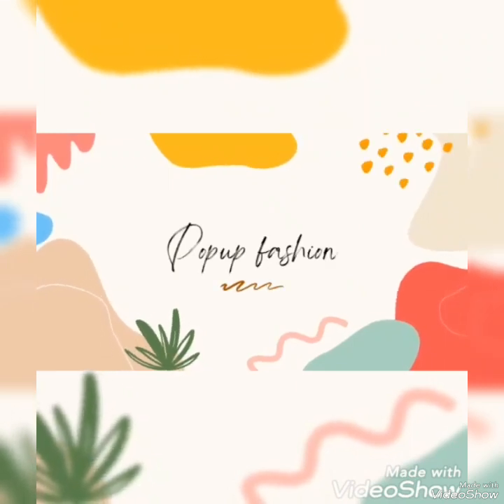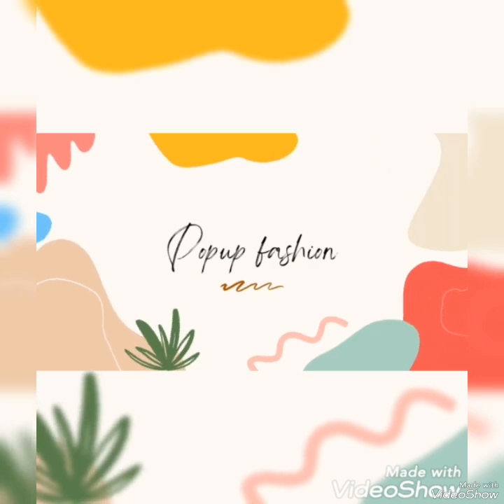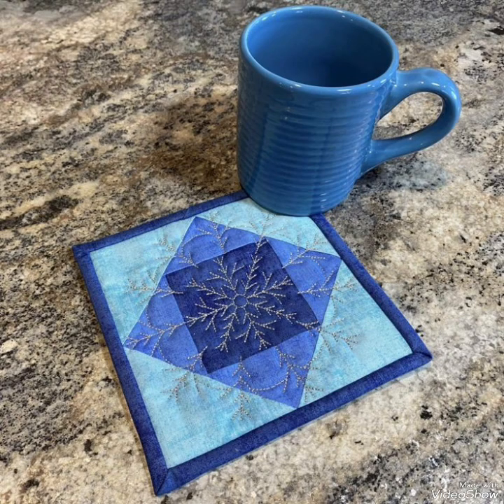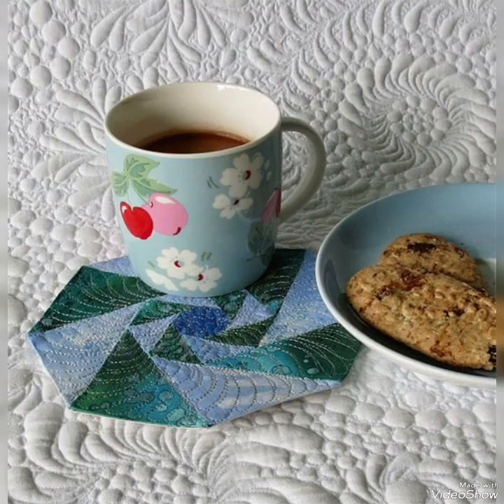💞Quilted patchwork mug rug by pop up fashion 💞